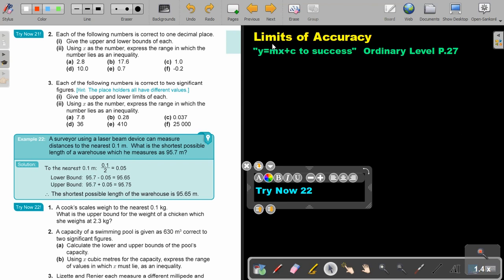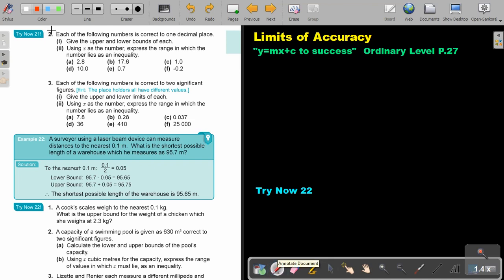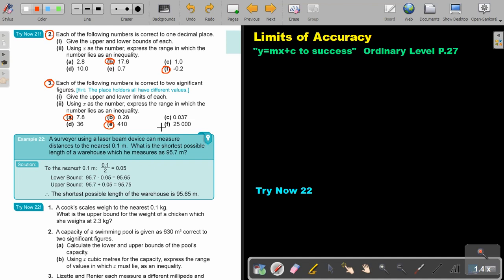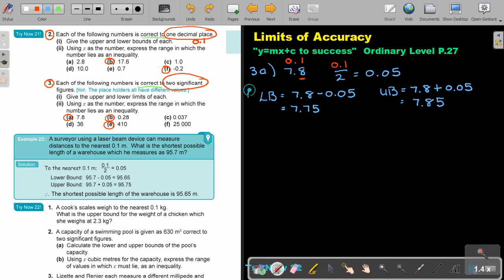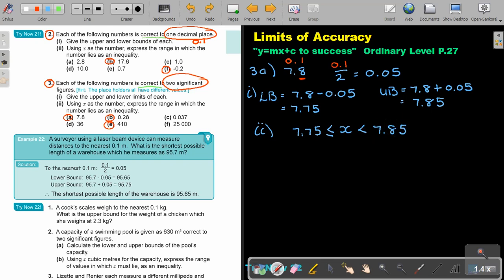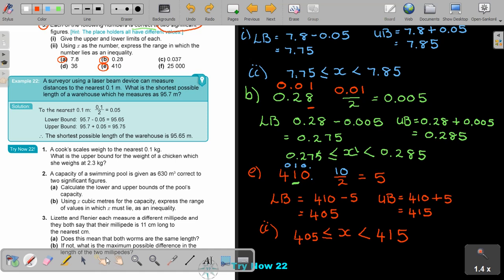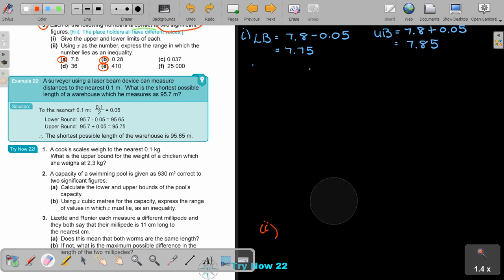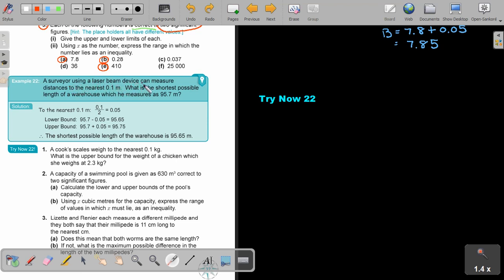1 4 Limits of Accuracy Single number part 2